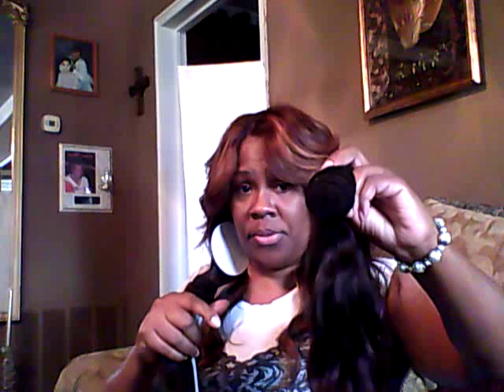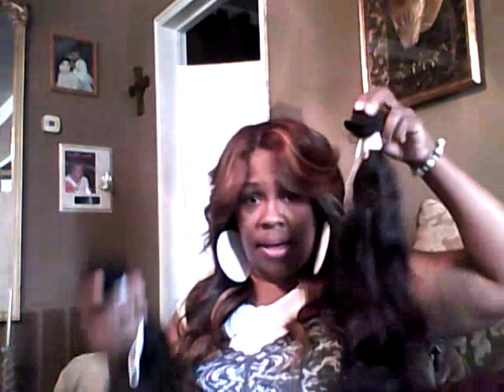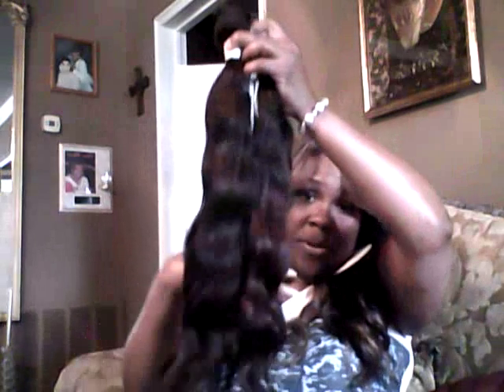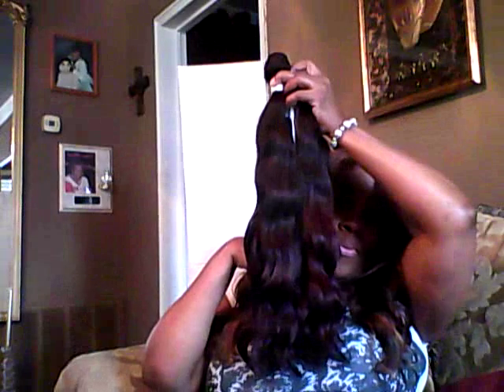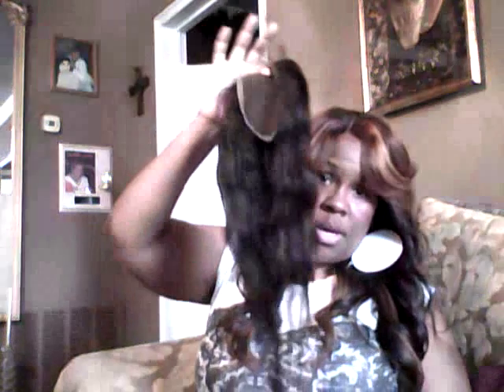Beauty Store Hair & EBay Lace Closure....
Description Peruvian hair I brought from my LBS. 18 ,18, 20 and and 16 in closure from Ebay. Thank you from watching my channel. hugz and Blessings.